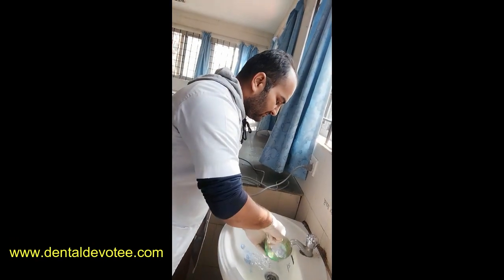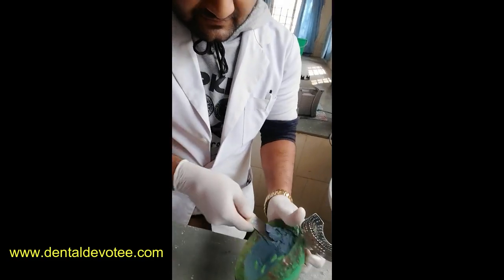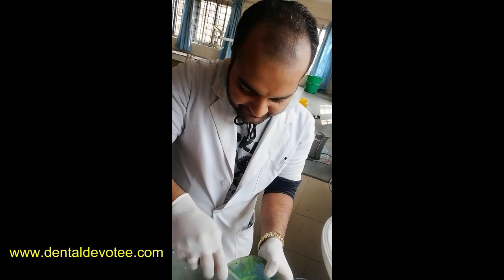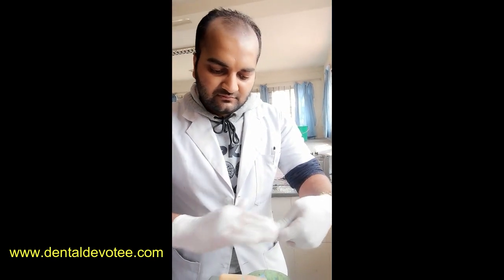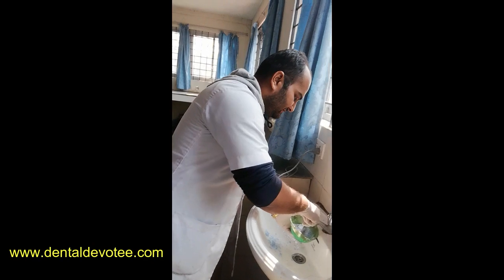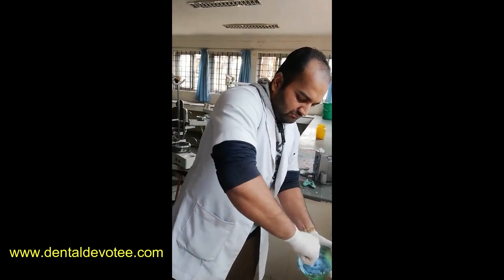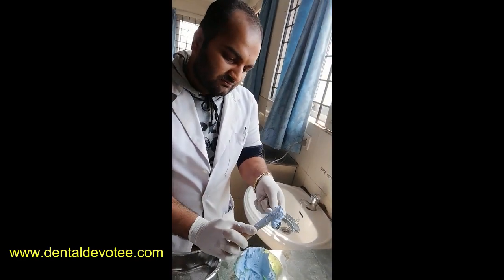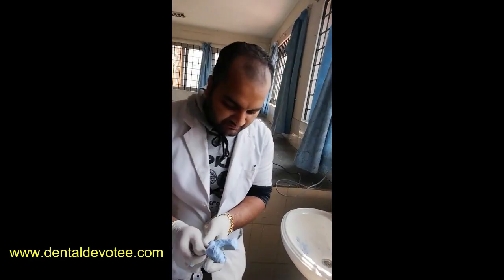How to take your own dental impression? Self dental impression by Dr. Raman Dhungel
Intern doctors of BPKIHS tried something new while being posted at the Department of Prosthodontics. Dr. Raman Dhungel, in a jest told that he would make his own dental impression if all of his fellow interns were busy doing their own patients. Getting a encouraging remarks and assistance to film the procedure done, this video was recorded and voila!! The impression was Workable at only one attempt on both upper and lower arches.  So here we present- Dentist making his own dental Impression - Self Dental Impression

Share this if you like this Video. You can try this too.